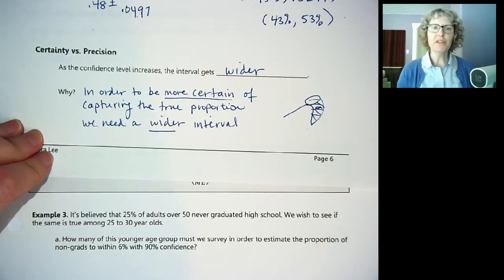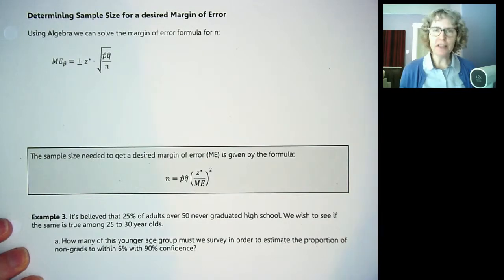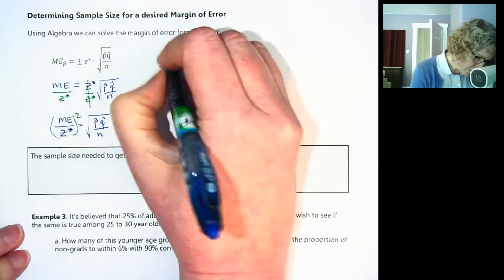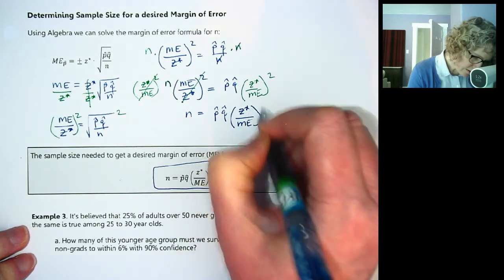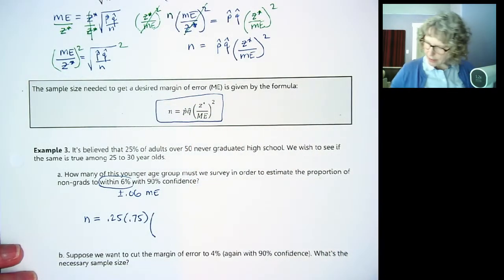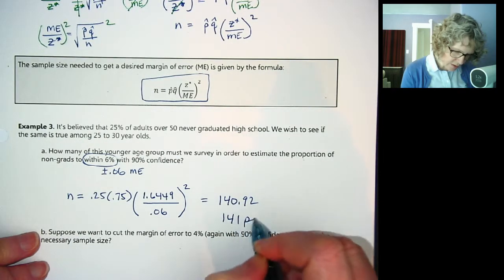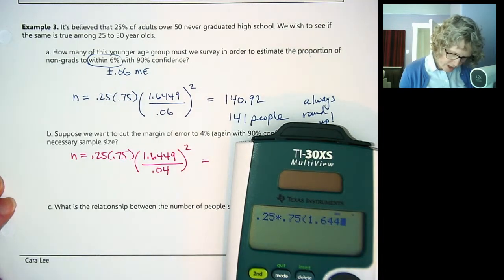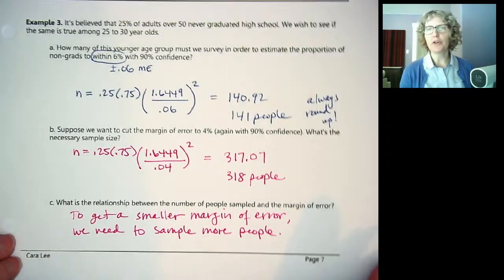Math 243 Section 5.1-5.2, 6.1 8. Finding Sample Size for a Margin of Error